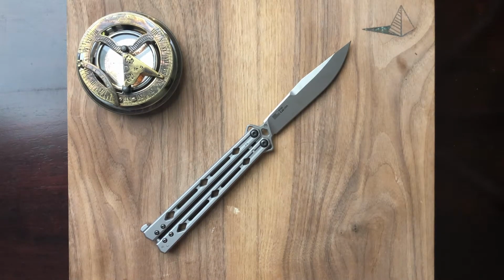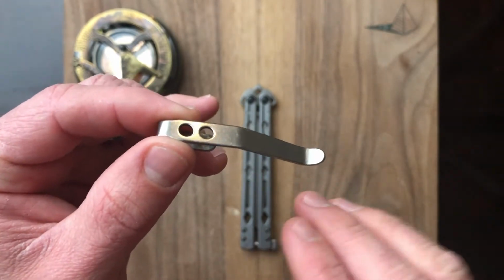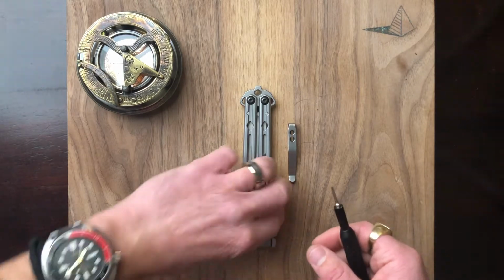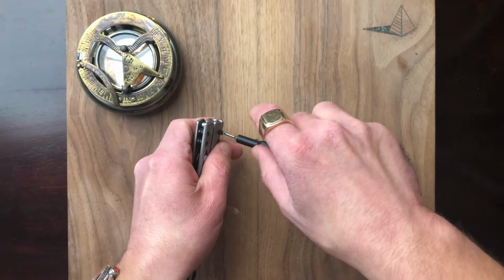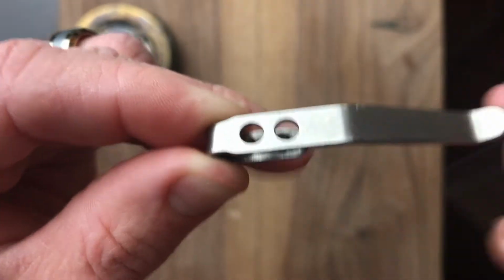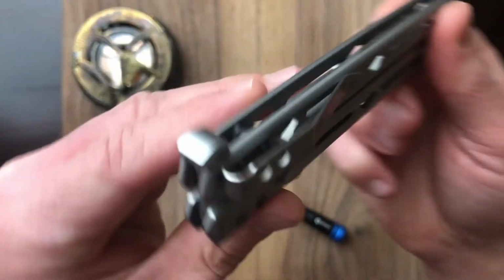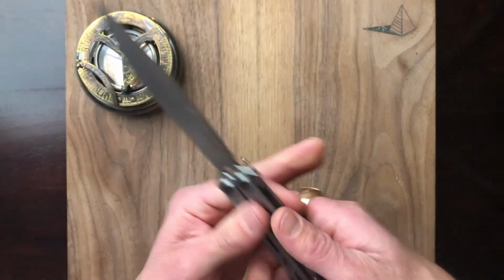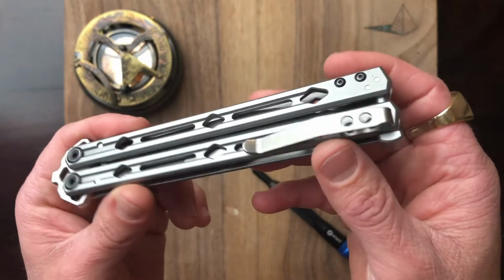Kershaw Lucha: Easy Pocket Clip Installation!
Hey y'all, in this video I'm going to give you a quick tip on how to install a pocket clip on your Kershaw Lucha! Visit the link below to pick up the TRM Atom / Atlas clip that will fit this knife:

Be sure to select "Atom or Atlas" from the drop-down menu